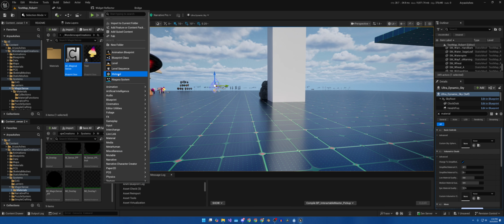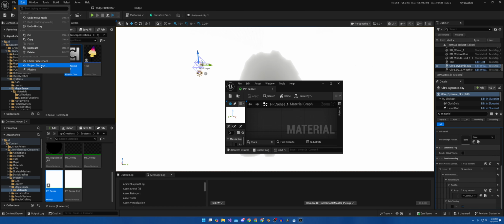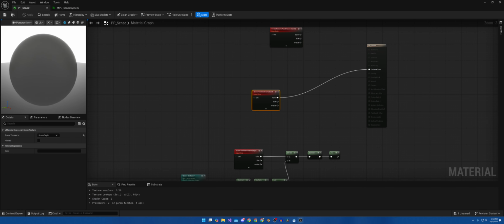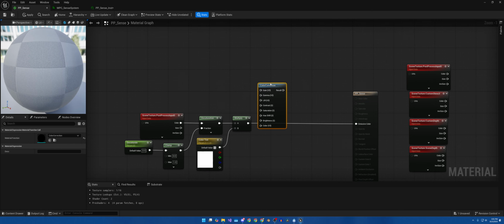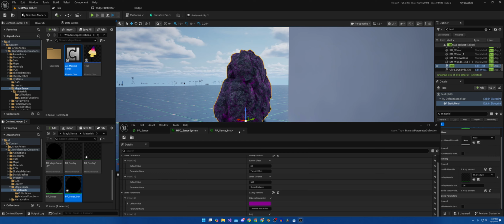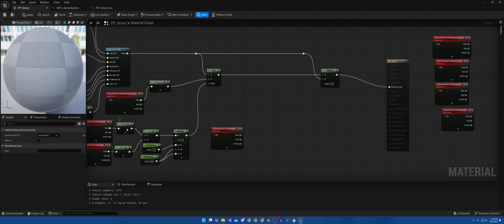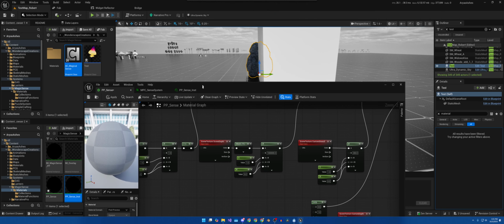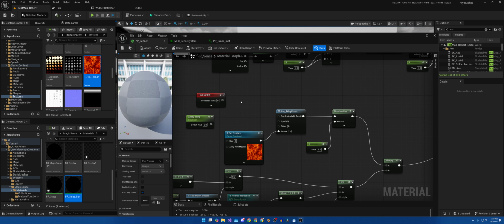Wonderscape Creations Sense Ability #1